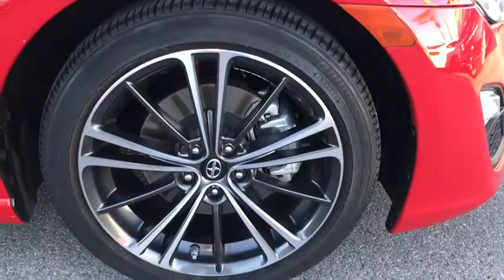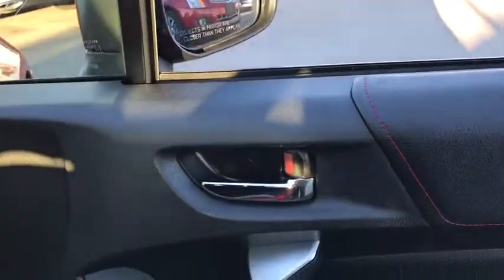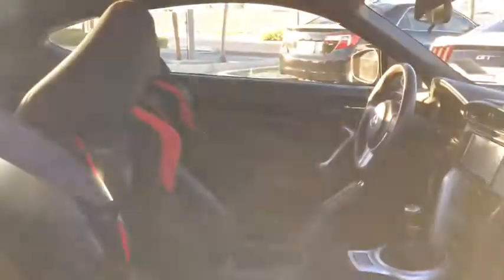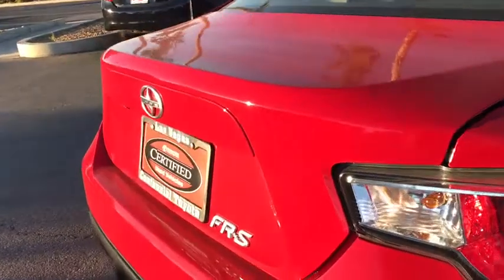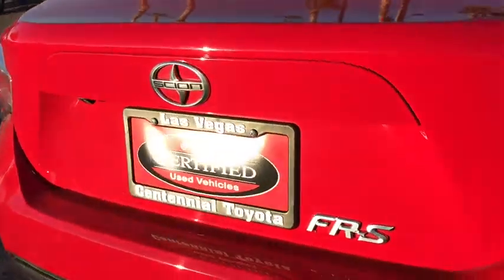2016 Scion FR-S Las Vegas, Henderson, North Las Vegas, Summerlin, Clark County, NV 00472158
2016 Scion FR-S

Centennial Toyota
6551 Centennial Center Blvd